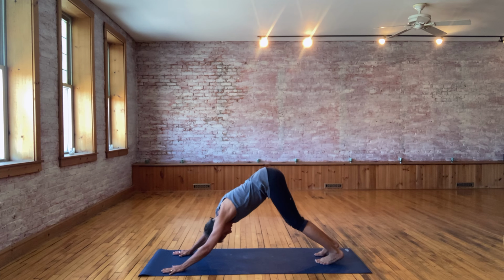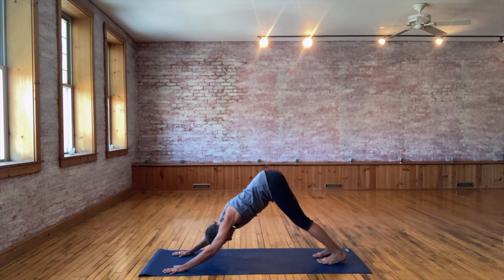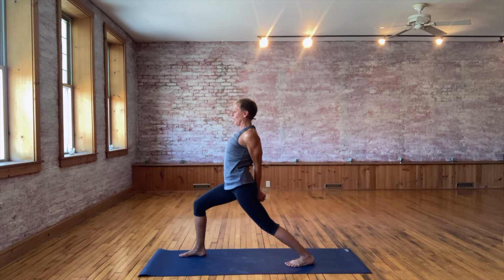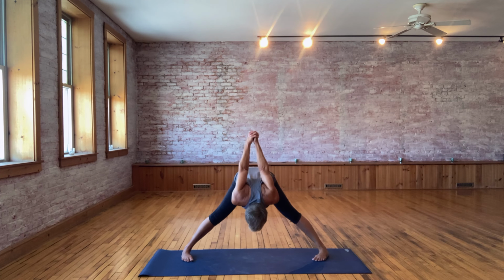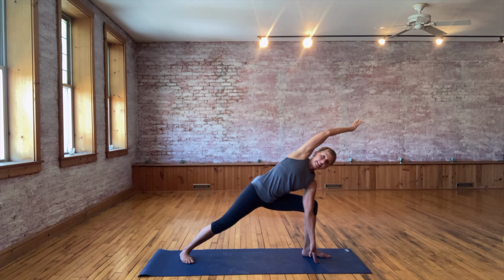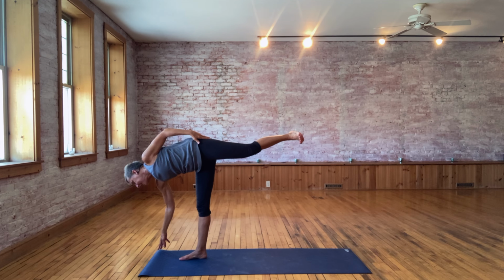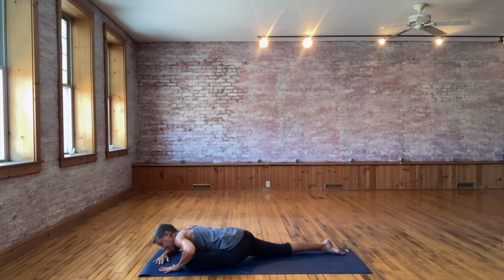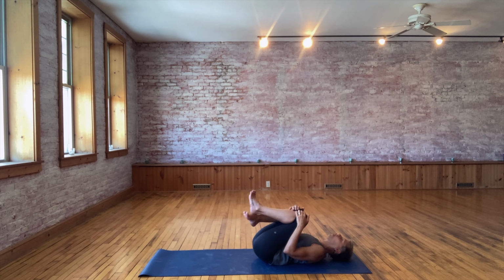Friday Power Flow: Things Get Better!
Welcome everyone! Day not going well? Feel like you’re in a rut? Let’s practice, things will get better! Join me?  Namaste!

Please visit my studio website. If you’re in CT, Please drop in for a class!

While I have you here… I could use your support. If you love these classes and would like to see more, please help by joining me for class at my studio Sanctuary Power Yoga (in person or virtually!). Subscribing and liking the videos is awesome and much appreciated, but it takes an enormous amount of time and effort to produce and edit this content (not to mention my free Instagram classes!). You could make a huge difference by buying a class or two a month with me.

Heather